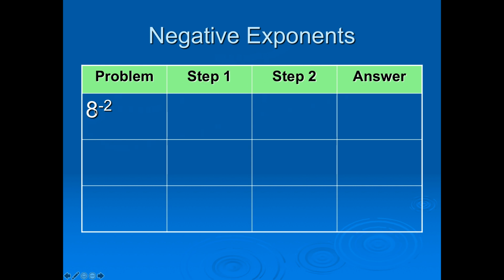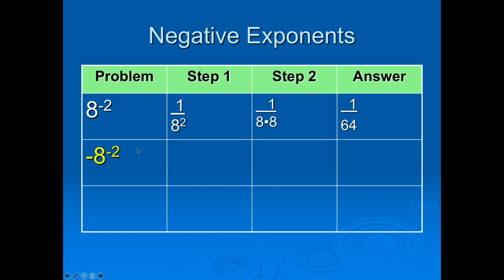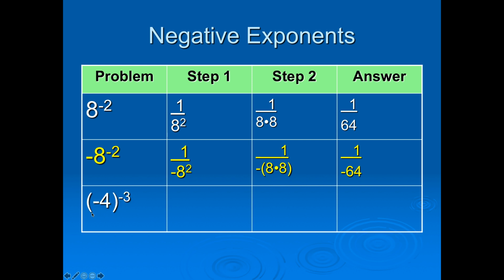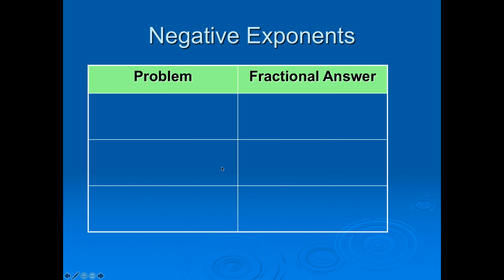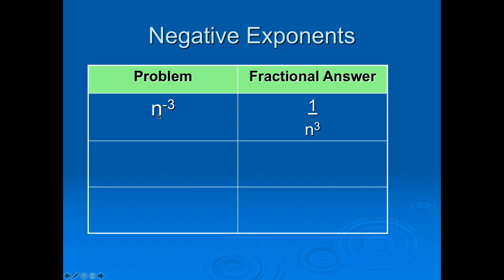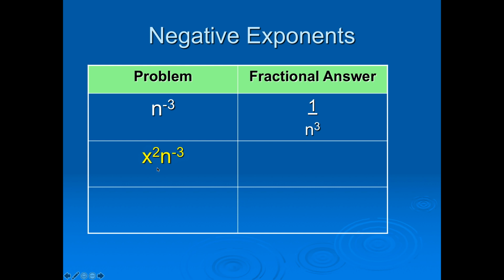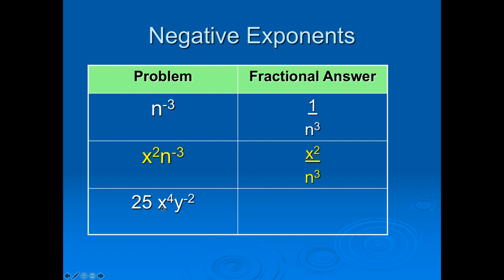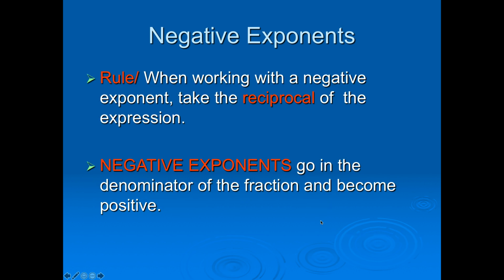Negative Exponents: Dec 16, 2019 9:40 AM